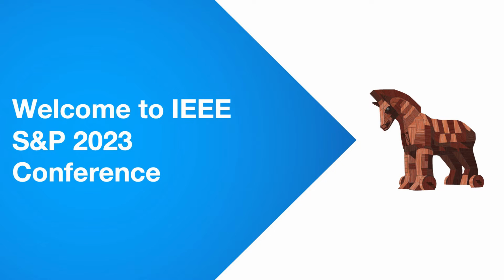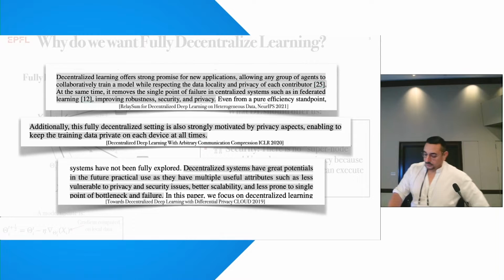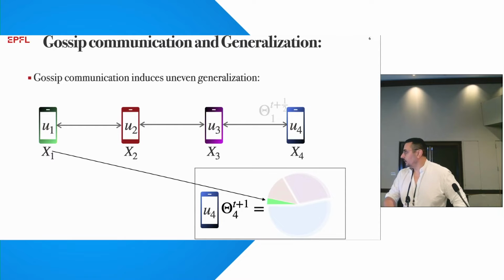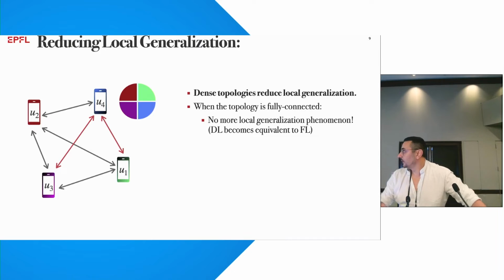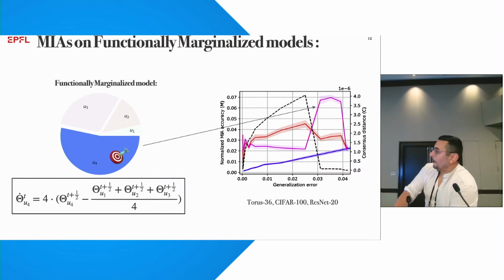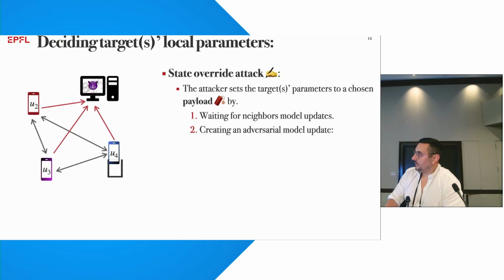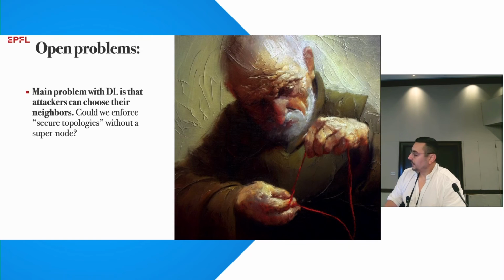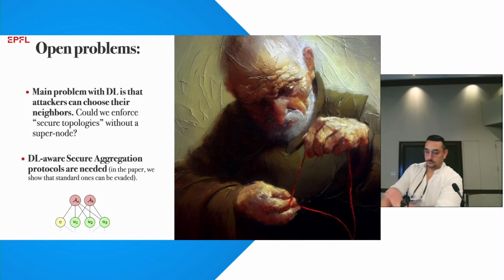On the (In)security of Peer-to-Peer Decentralized Machine Learning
Dario Pasquini (SPRING Lab; EPFL, Switzerland), Mathilde Raynal (SPRING Lab; EPFL, Switzerland), Carmela Troncoso (SPRING Lab; EPFL, Switzerland)